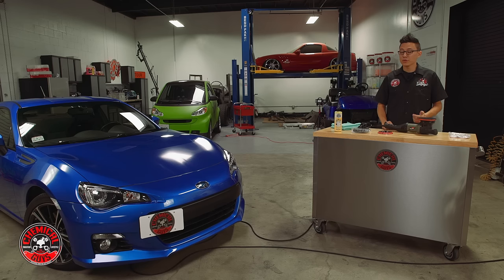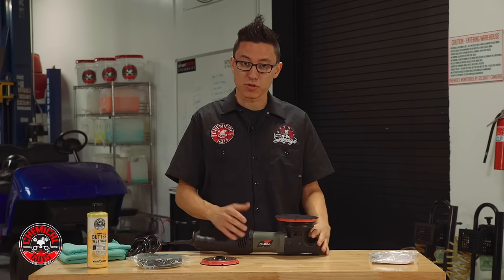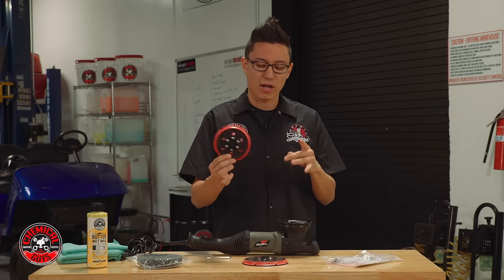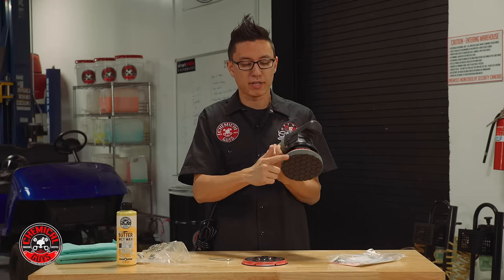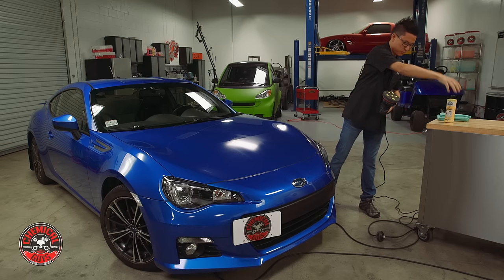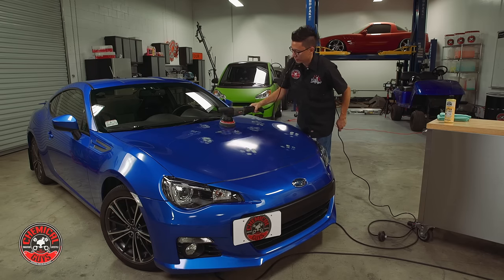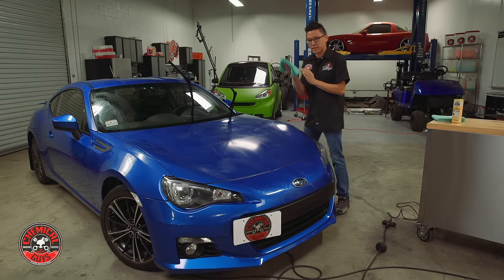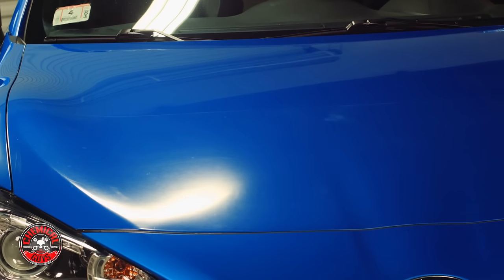How To Apply Car Wax By Machine - TORQ22D - Chemical Guys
The TORQ 22D is the world's most advanced machine designed specifically for detailing. While other machine polishers started off as grinders and sanders which were later adapted for polishing, the TORQ 22D was made just for detailing cars. Dual action polishers like the TORQ 22D spread the perfect layer of any Chemical Guys glaze, sealant, or wax on any vehicle. Machine application maximizes efficiency by spreading the thinnest and most even coat of any product across paintwork and other exterior surfaces. When using a dual action polisher, one 16 oz bottle of your favorite Chemical Guys product can coat dozens of vehicles for maximum protection. For polishing or waxing smaller vehicles or contoured panels, try switching to the 5'' TORQ22D backing plate to run 5.5'' buffing, polishing, and finishing pads!